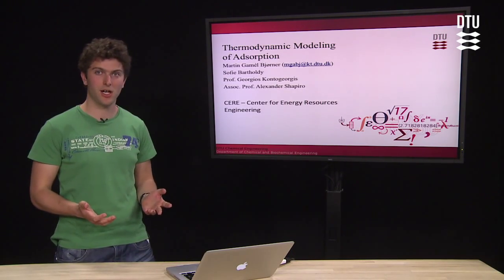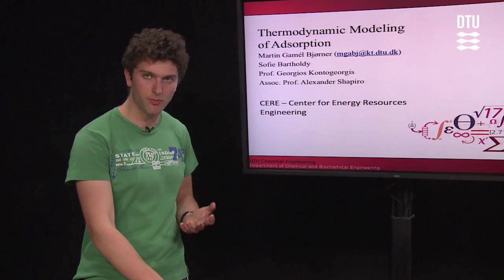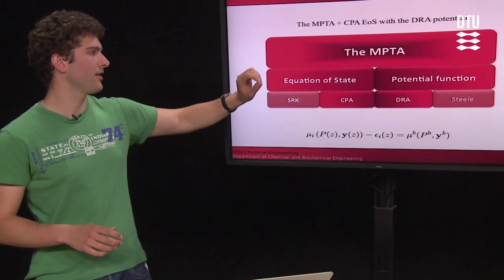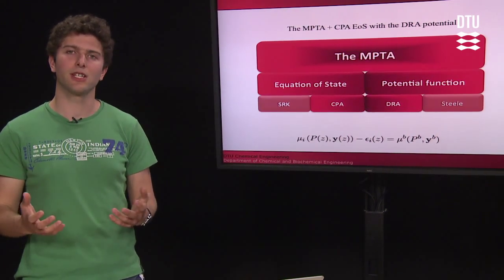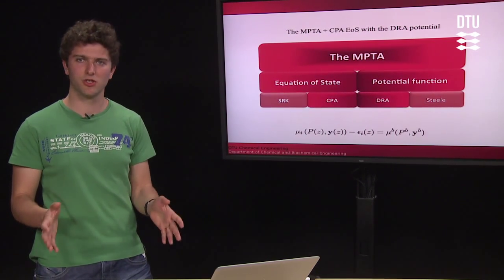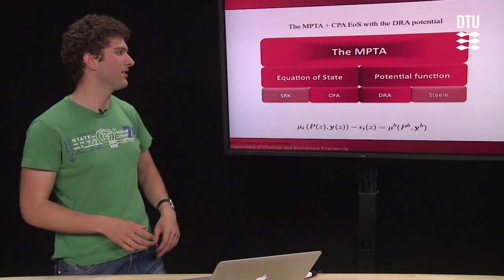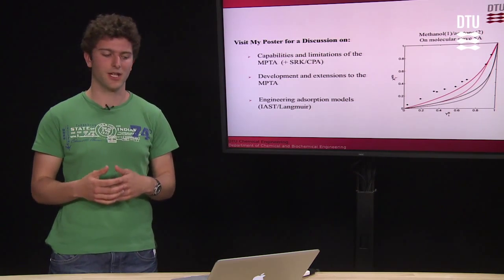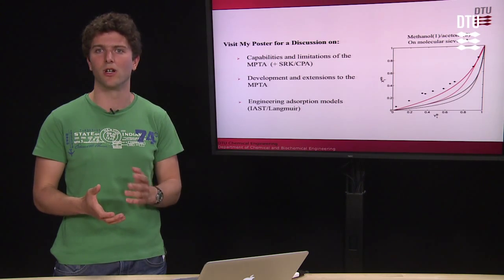Thermodynamic Modeling of Adsorption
Martin Gamél Bjørner presents his project